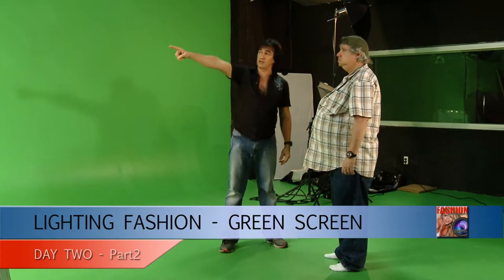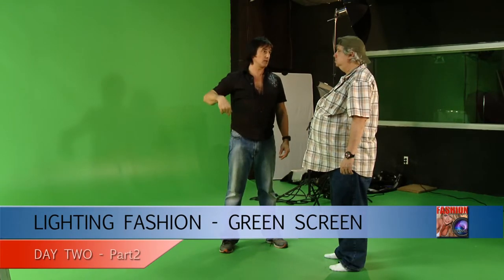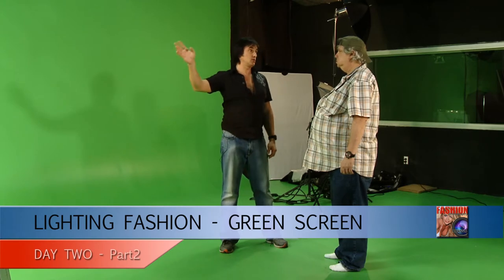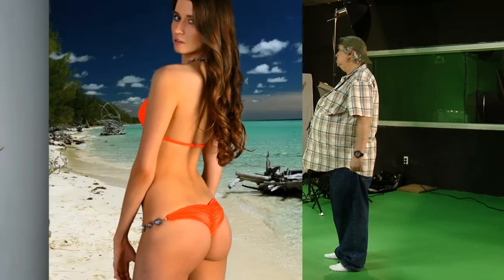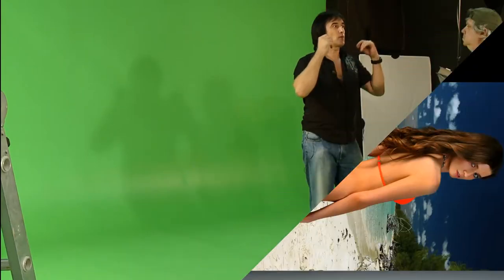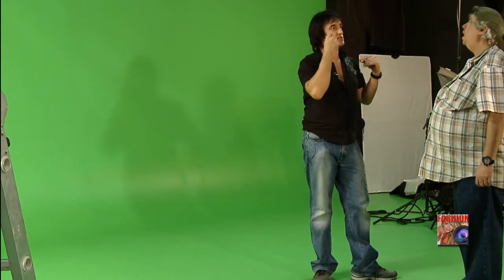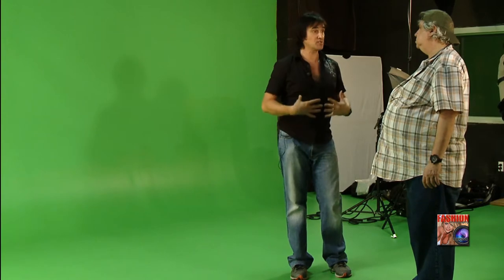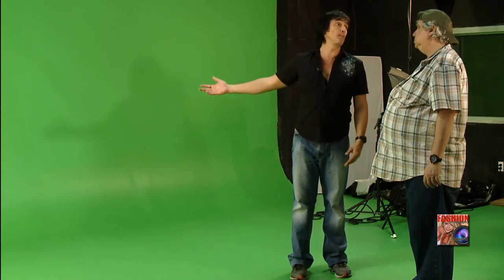Green Screen Studio Tutorial - how to shoot fashion models at Green chroma key background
Green Screen Studio Tutorial - how to shoot fashion models at Green chroma key background from
LIGHTING FASHION : Green Screen Studio Photography workshop with Anton Oparin

Day2 - Part2 Video Episode (4:29min)
➤ Want to know what CameraGear we use for Video Shoots , Fashion/ Runway/Backstage/Interviews/Adventure Travel Photography and Computer Work/Editing?

You can watch this short tutorial "how to" set lighting for professionally looking fashion shots using Elinchrom Octabank 74" with Profoto Acute2R 2400 Generator, 4 small silver/black umbrellas with 2 Profoto Acute2R 1200 Generators on background lights setup and big V-flat 4x8ft reflector as side bouncer.

After brief tutorial HOW TO set up background and front (main) lights for shooting full body fashion shots in the studio with Green Screen, Anton explain why is very important to match direction of MAIN light with pre-selected background for combining image in Adobe Photoshop later. He put big question mark "what we shooting today?" and WHAT potential clients WANT to see at your professional fashion images.

After lights was set up correctly and few reference shots was done, other photographers Eric Alter, Semyon Lorberg, Yuriy Klochkov and Jeffrey Grossman - who participated workshop live (we have 74 ppl watching it as live stream/webinar!) work with "warmed up" models during short photo sessions.

Enjoy this Video, ask question, make comments!

Also we planning to put online short video tutorial HOW TO combine images from green screen photo sessions with different backgrounds using Adobe Photoshop and special Easy Green Screen Plugin!

Special thank you for:

- Donald Schwartz who shoot second camera "inserts" using his Nikon D800 and custom made DSLR rig!
- Delacqua Salon  Spa for Hair and make-up for models
- Giant Green Screen Studios for total support and collaboration
- Kasia Roginska (Karo Swimwear) for custom swimsuits
- Models Alina K. and Tatiana Z. and for professional work  patience

FREE Photography tips and tricks, advice and help for beginners and advance photographers. Demonstrations How-to make not just good photos, but GREAT photos. Fashion/Glamour/Runway photography tutorials and documentaries from professional photo shoots with well known fashion photographer Anton Oparin.

Keep an eye on our YouTube Fashion Photography Channel - we have huge archive of fashion/glamour videos from past 17 years around the world. New episodes will come online weekly.

♥ Check one of best Audio & SFX "Universal" Licences for Video Creators + get 2 Months FREE service with ArtList - click on this link:

♥ Creative Stock Video clips with  "Flexible" Licence  - Download Unlimited Amazing Footage for video creators. Get Up to 8K Clips from Top Filmmakers.

". it was by far the least expensive and most versatile platform in terms of being easy to use, and maximum flexibility on their licenses.. one license covers every project on every platform forever..."

We do a lot of Multi-Camera LiveStream Video, FashionPhotography and VideoProduction.

Planning Entertainment/music event, Fashion Runway show or Beauty Contest?